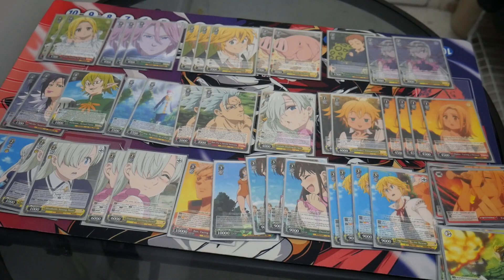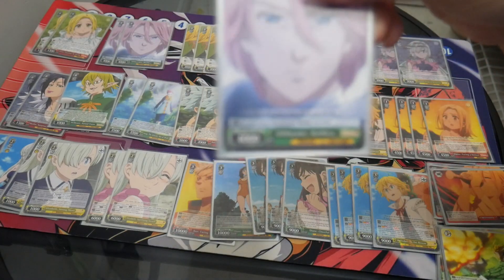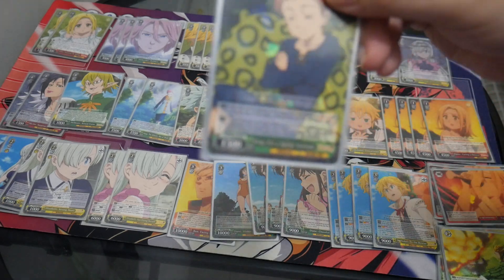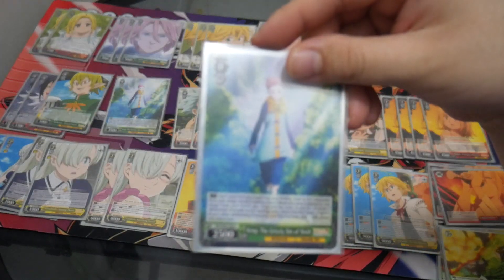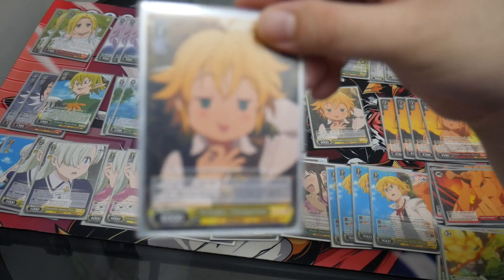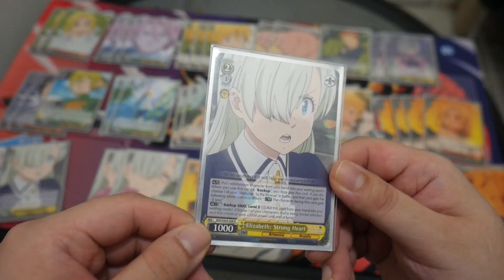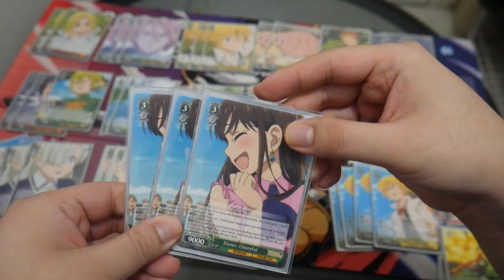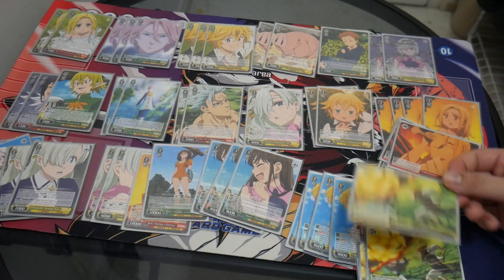Weiss Schwarz The Seven Deadly Sins (Door/Choice) Deck Profile